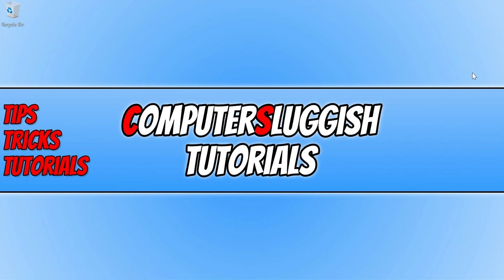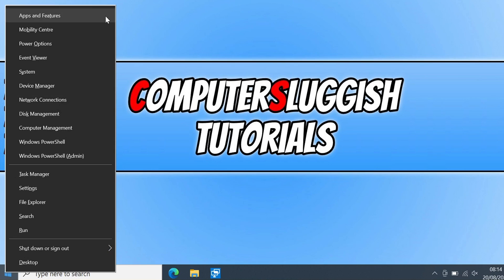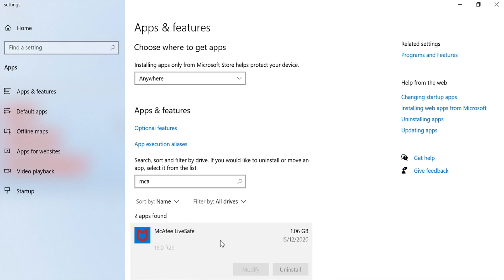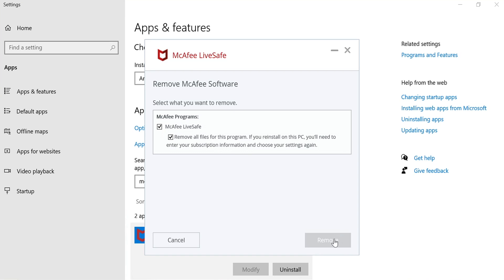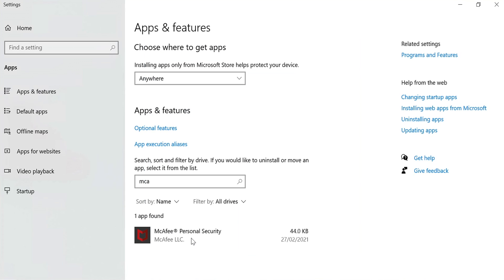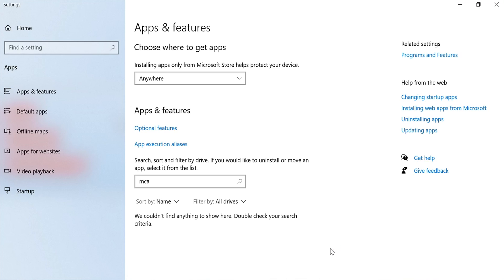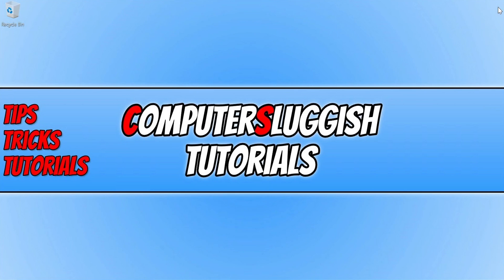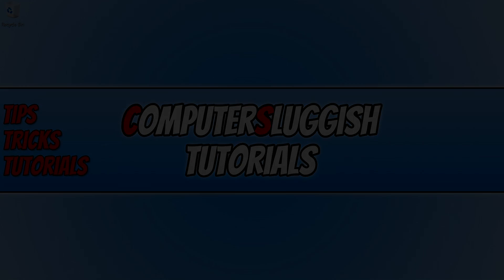How To Remove McAfee LiveSafe & Personal Security In Windows 10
Uninstall McAfee Security From Windows 10 PC Or Laptop

In this Windows 10 tutorial, I will be showing you how to remove McAfee LiveSafe and Personal Security from you PC or laptop. McAfee LiveSafe and Security is an awesome antivirus program that protects your PC from threats, viruses, malware and much more. However, you may want to uninstall McAfee from your Windows 10 computer because it came preinstalled, your free trial has run out, or you want to move over to a different security program.